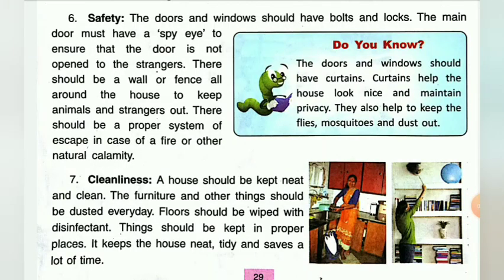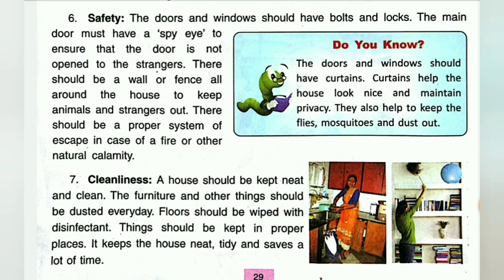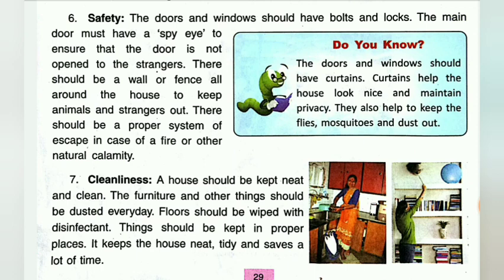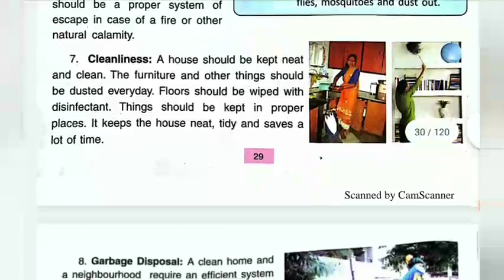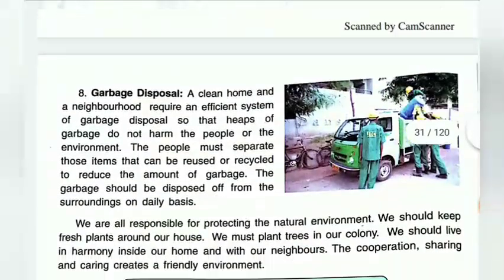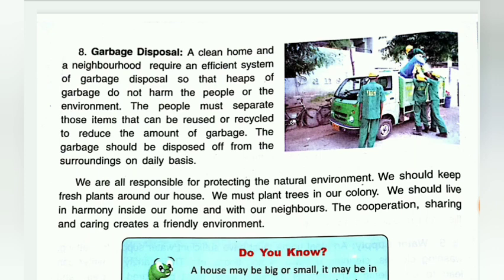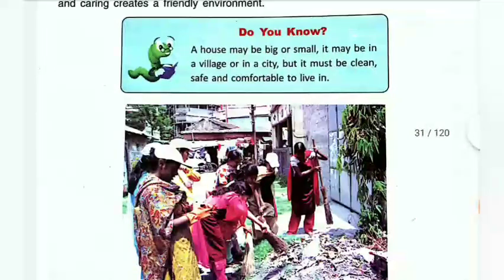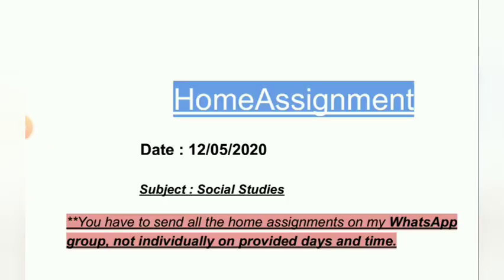An ideal home - Social Studies - Grade 'IV'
In this video we've discussed about features of an ideal home.